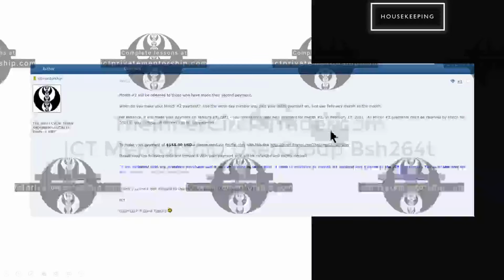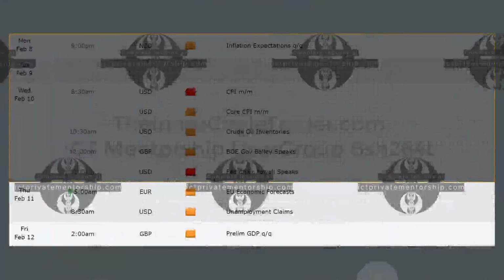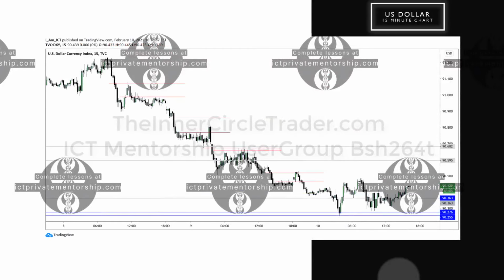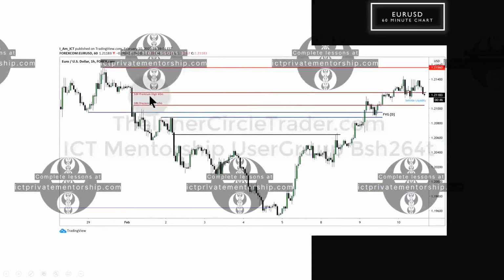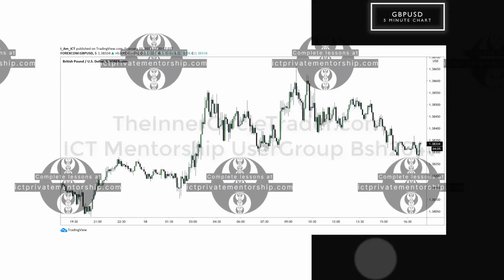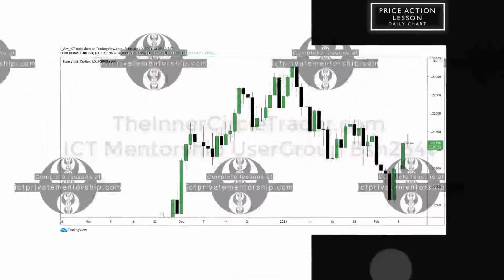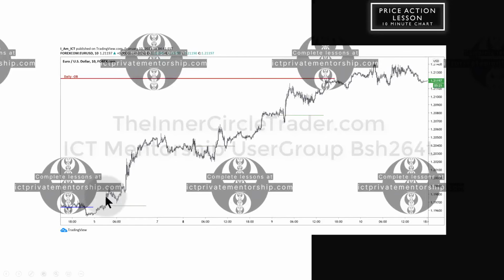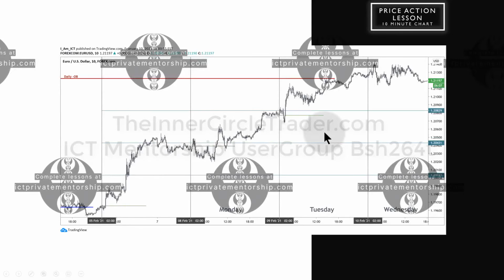ICT private mentorship tips and insights: from high time frame market structure to low time frame